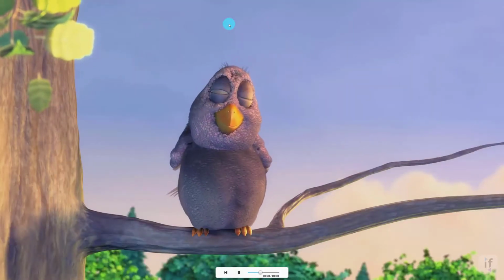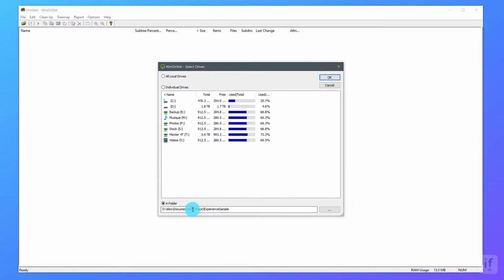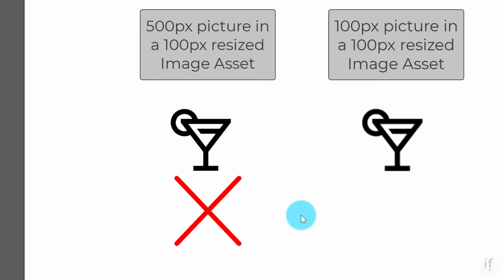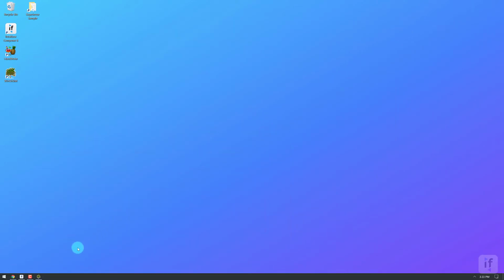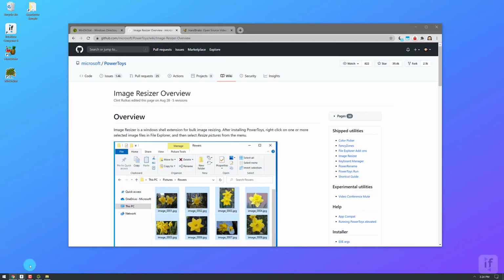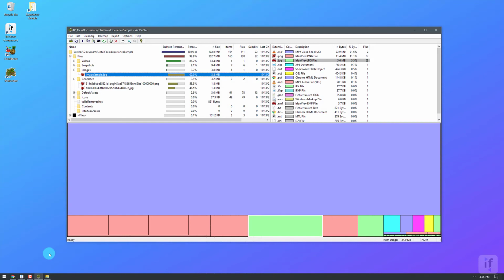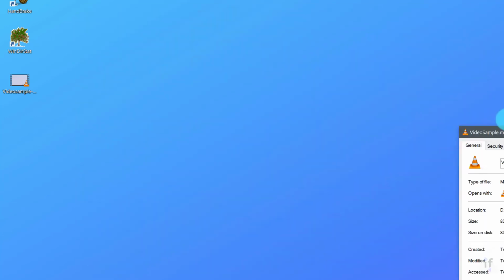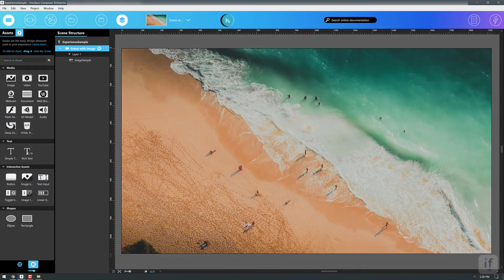Optimize your media in Intuiface - Guidelines & Best Practices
Timecodes
0:00 - Intro
0:35 - Fining out the opportunity for media optimization with WinDirStat
2:56 - Resizing images with Microsoft PowerToys
4:07 - Video Optimization with HandBrake